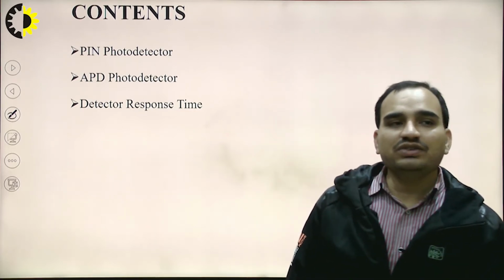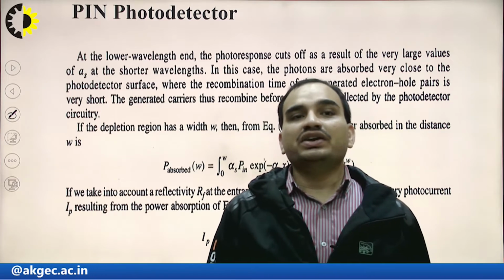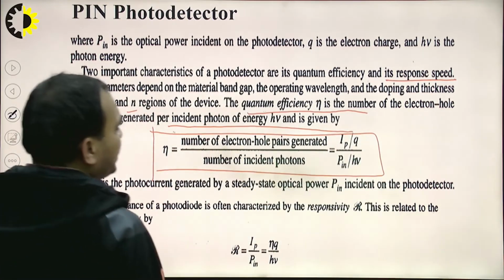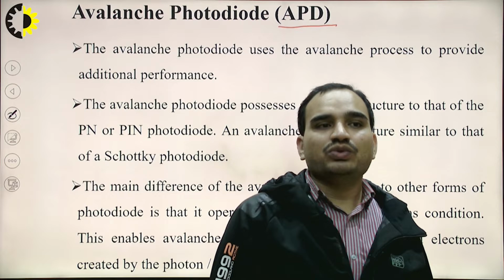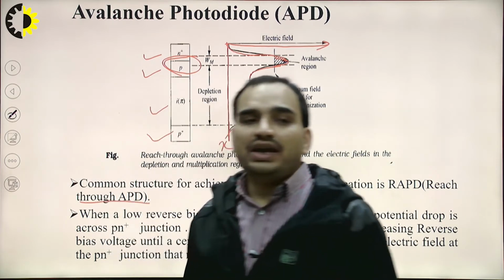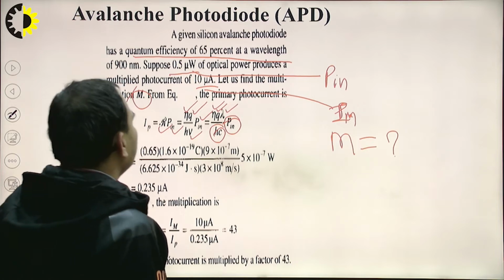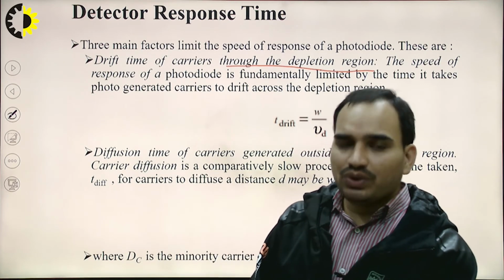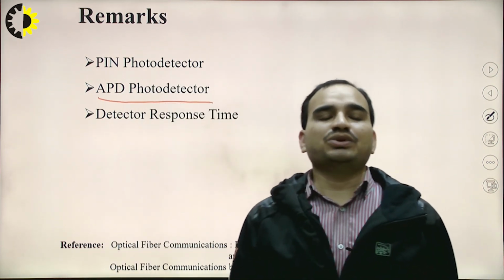OPTICAL COMMUNICATION LECTURE 17 ''PIN and APD Photodetector'' By Dr. Abhishek Joshi, AKGEC